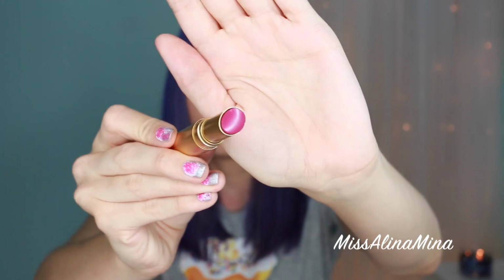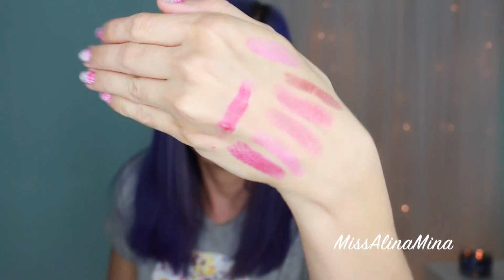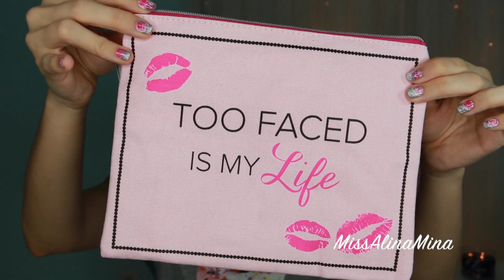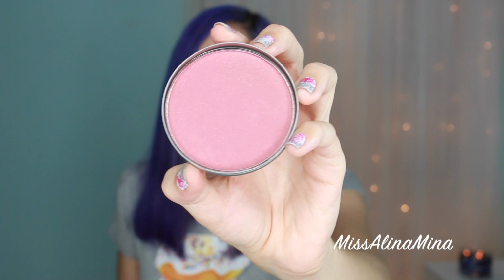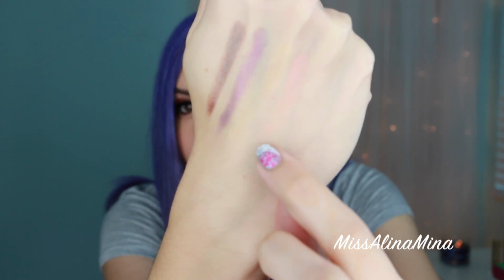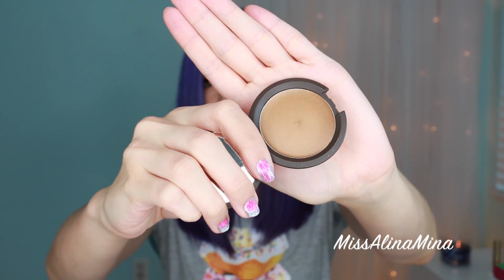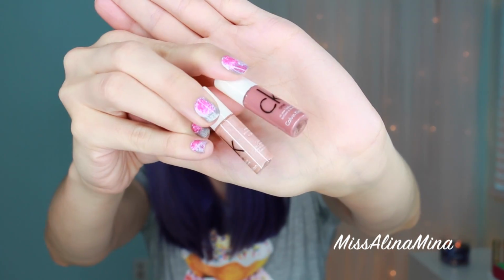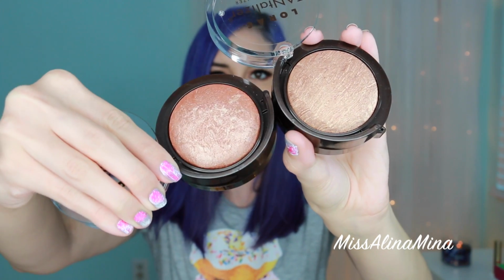HUGE ULTA Makeup + Beauty Haul | Ulta's 21 Days of Beauty Fall 2015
THUMBS UP for hauls! Watch in HD.

This video is a haul of all the items I got during Ulta's 21 Days of Beauty in September. Grab a snack, it's a long one!

|| Keep watching ||

-- Top from Forever 21